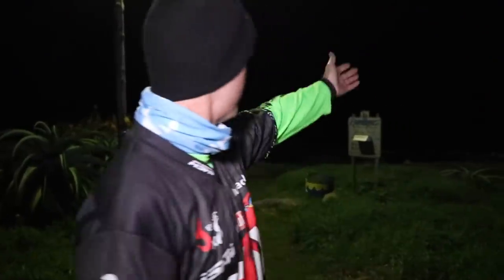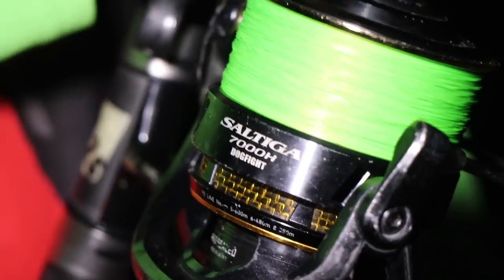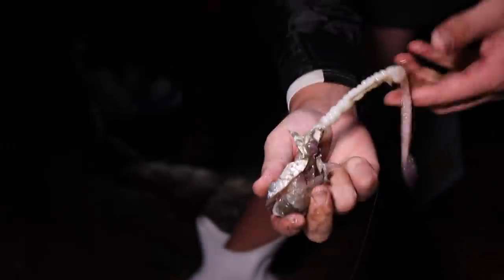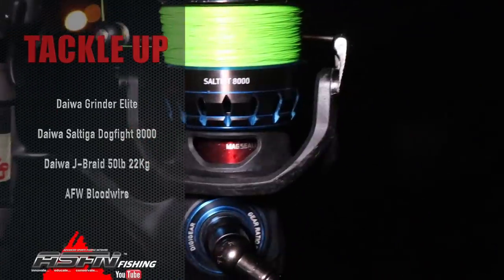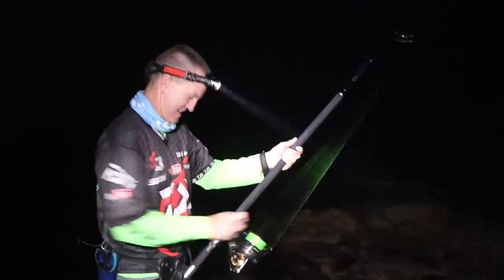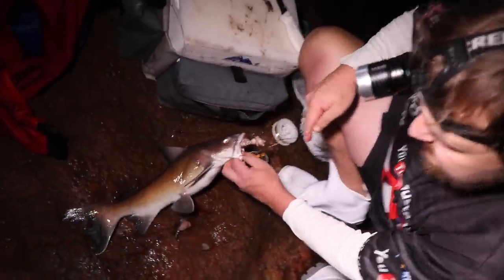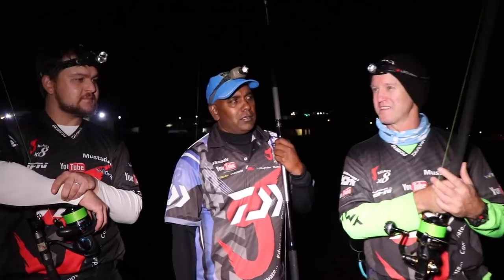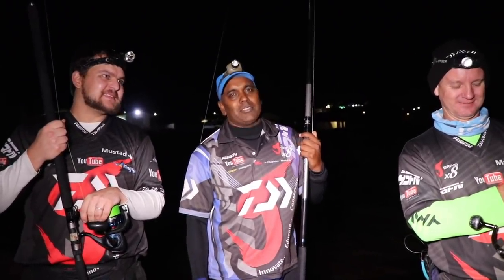Targeting Hound Sharks | Hounding Shirley Point Ramsgate | ASFN Rock & Surf